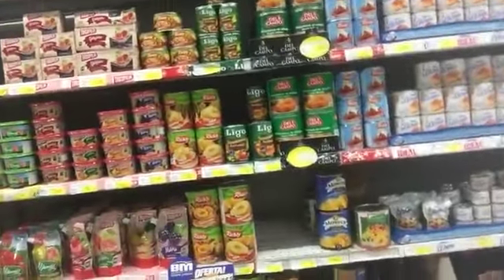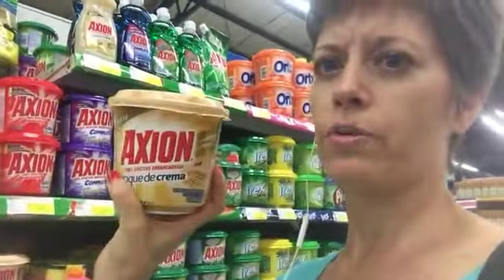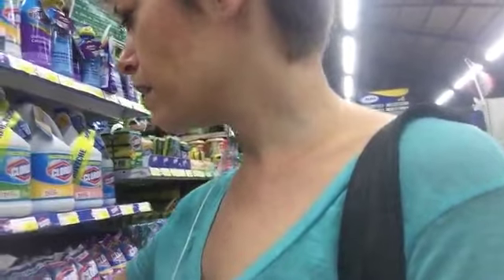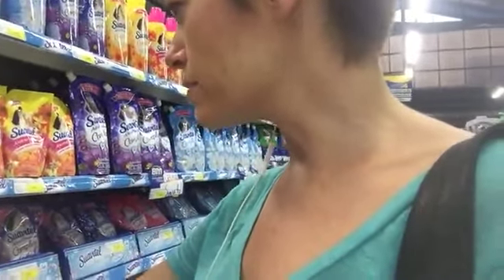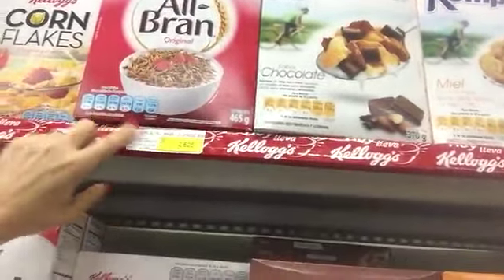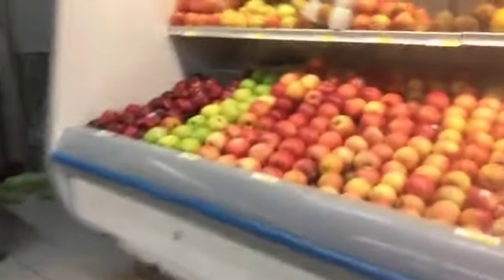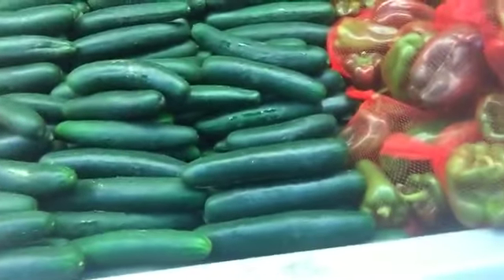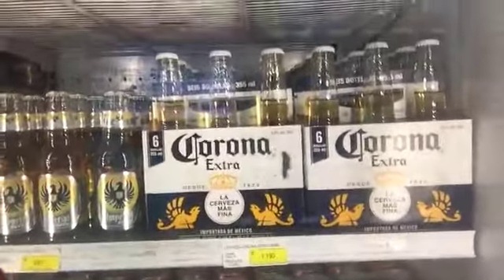Day 17 of 30 Days of Expat LIving in Costa Rica Supermarket Trip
Day 17 takes you inside the BM, a grocery store here in South Pacific Costa Rica. The grocery store experience can be different in Costa Rica than in the United States, Canada, and other countries. Tune in to see what this experience is like and find out what is inside a typical grocery store here in Costa Rica.